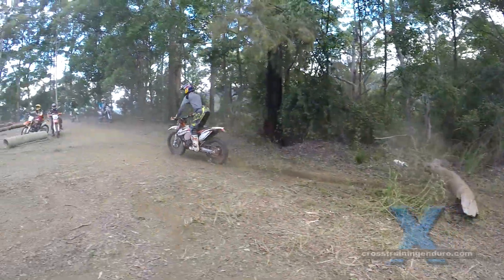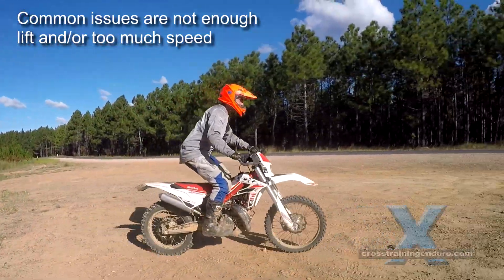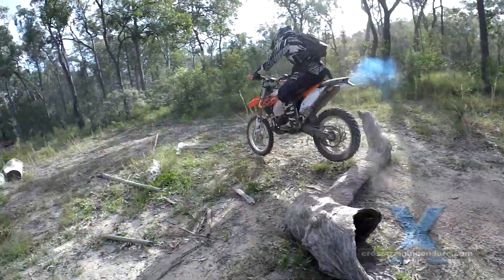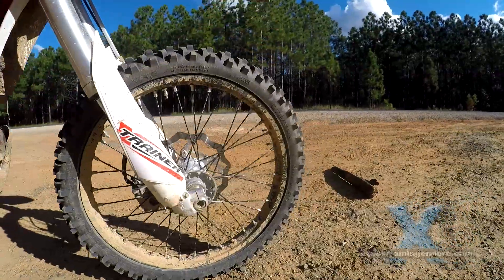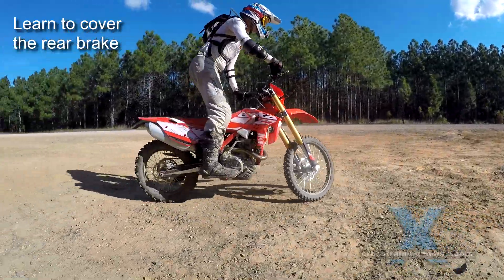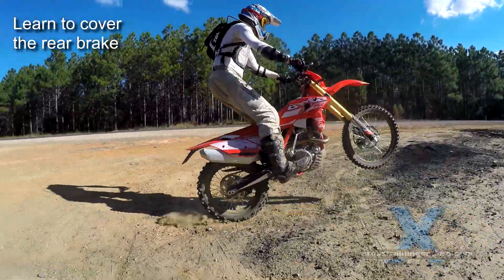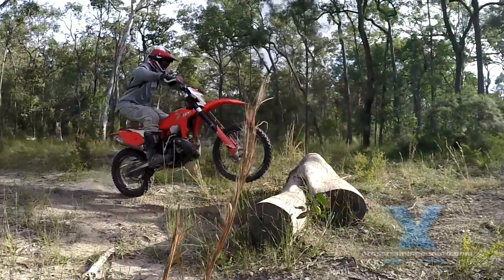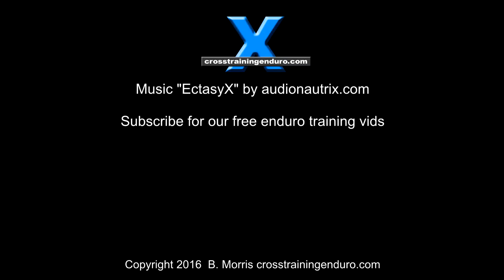How to do small practical wheelies on dirt bikes ∣ Cross Training Enduro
Everyone likes a long wheelie but while they might be good for developing your balance, in reality there are very few situations that require an extended wheelie a dirt bike. We can show you how to ride dirt bikes using enduro techniques and dirt bike skills. There is a much greater need for the short practical wheelie to get you over obstacles on the track. These enduro training vids cover many dirt riding skills and dirt bike techniques for improved off road riding. Cross training applies trials to enduro techniques.

How to wheelie an enduro bike? A common issue is riders saying their bike isn't powerful enough, or it is too heavy, or they lack the strength to get the front wheel up. Or they say the only way to wheelie their bike is by dropping the clutch. So, how to wheelie a dirt bike? This vid tells all! If you are really having trouble how to wheelie an enduro bike, try using a kicker first. These vids provide an intro on how to ride dirt bikes with heaps pf free training vids. Many of the riding techniques come from Graham Jarvis, Chris Birch and other top extreme enduro riders to form the concept of cross training - a blend of trials and enduro techniques.

We also believe it's critical to learn covering your rear brake. If you have good clutch control and balance, try this technique from a standstill after you learn the basics of how to wheelie.

The same principle applies for wheelies when sitting down, although it's harder. Remember the whole key of the small practical wheele is good technique. Trials riding doesn't appear to have much in common with dirt riding as much of the action happens at walking speed or even slower - but the balance, precise, traction and clutch skills help with enduro riding, especially for extreme enduro. This not only reduces your speed further for wheelies but stores extra energy in the forks to lift the front wheel higher.

A final note, as your wheelie technique comes together it will also become important to be able to land your front wheel when and where you want, for techniques like the double blip and punch method of crossing logs.

Does all of this sound difficult? But keep practicing as we know from experience there is always that breakthrough moment when it all comes together, and it opens the door to a whole pile of advanced enduro techniques.  The growing interest in extreme enduro has seen a resurgence in trials riding riding internationally, and many dirt riders are now joining trials clubs to improve their overall skills for basic dirt riding or hard enduro events and endurocross.